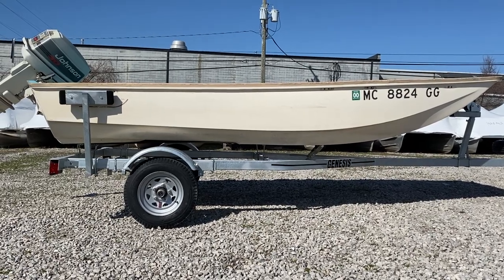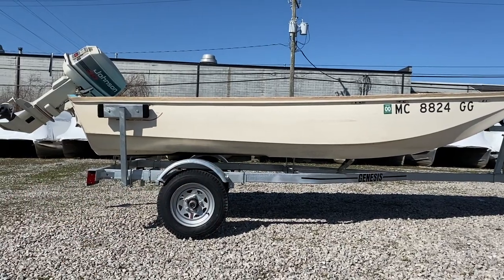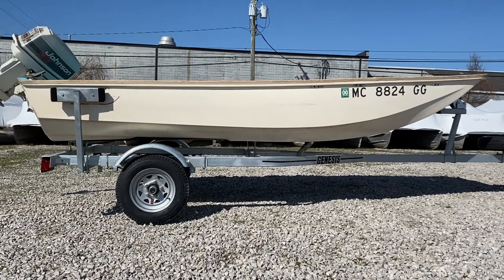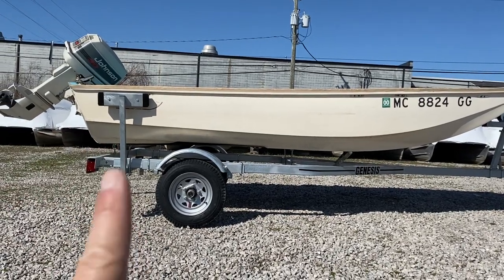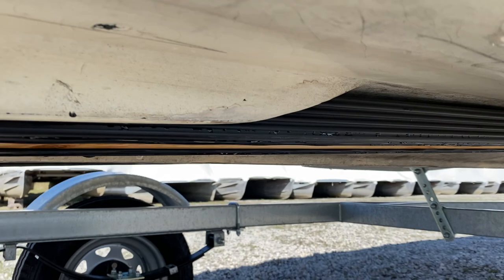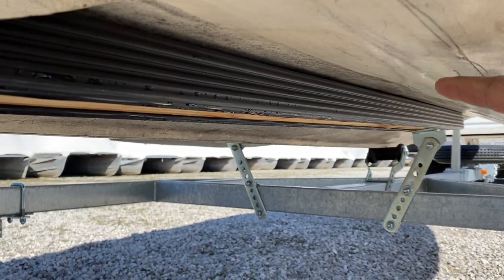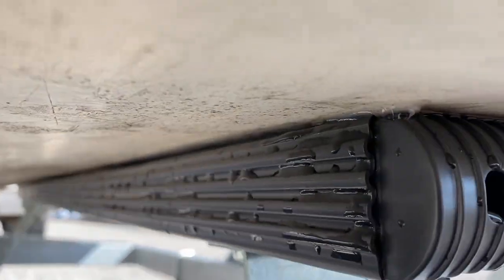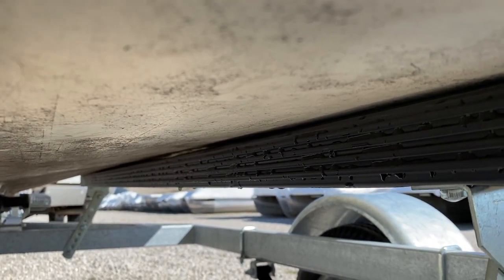Boston Whaler 13 hook in the hull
A quick walk through of what it means when people say, the Boston Whaler 13 has a hook in the hull